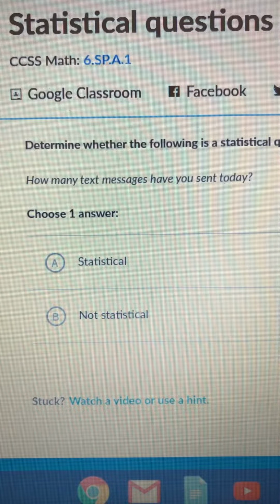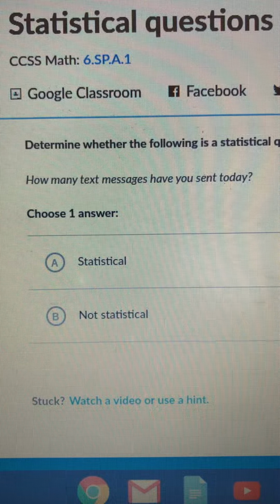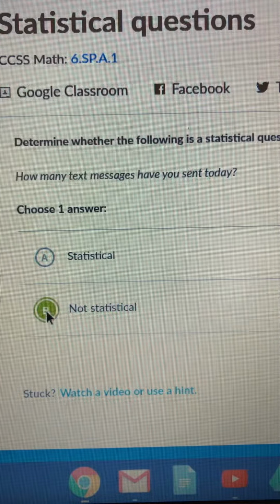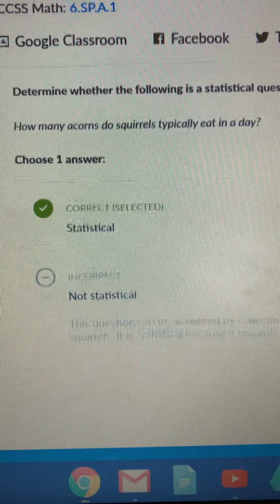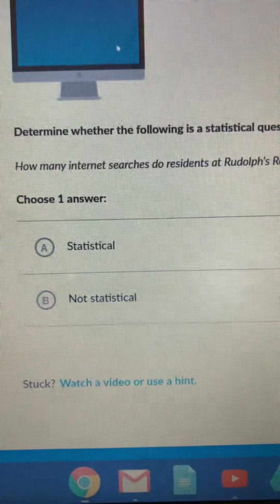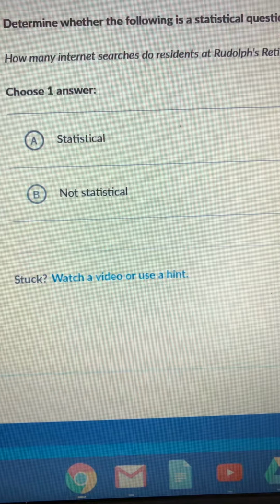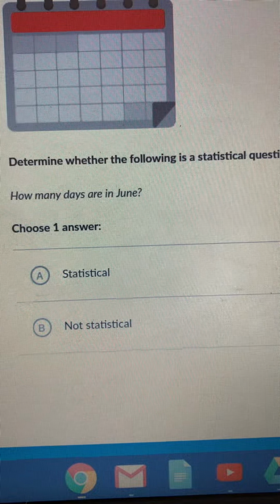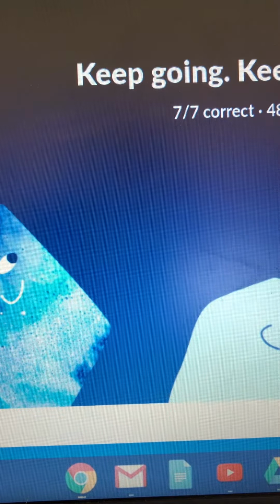Unit 10: Data & Statistics Khan: Statistical Questions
Khan: Statistical Questions